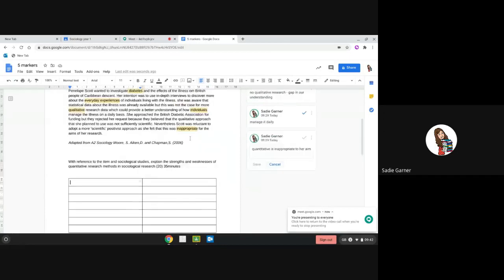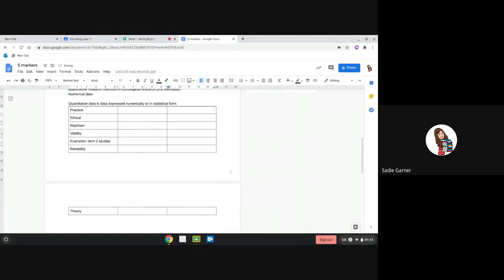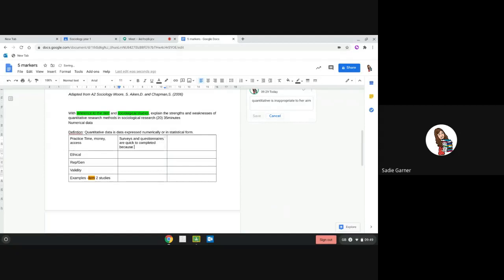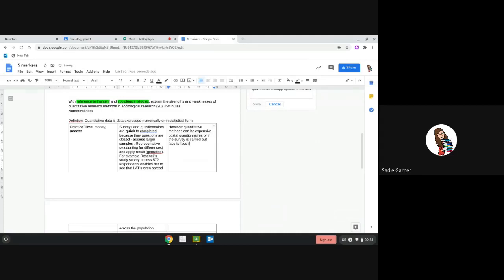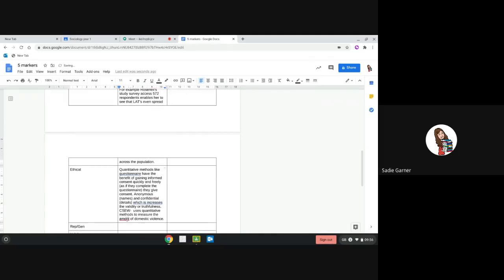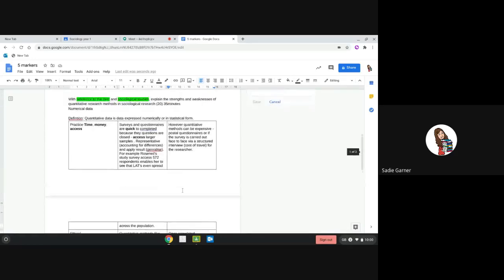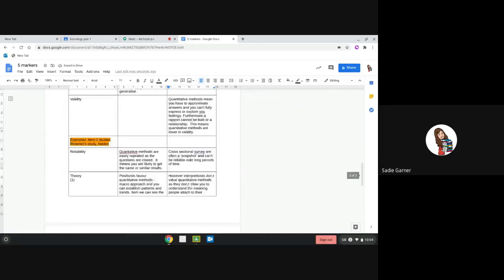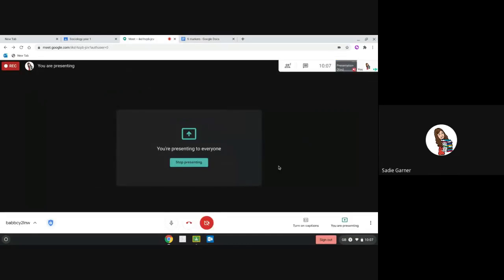Quantitative 20 marker methods video